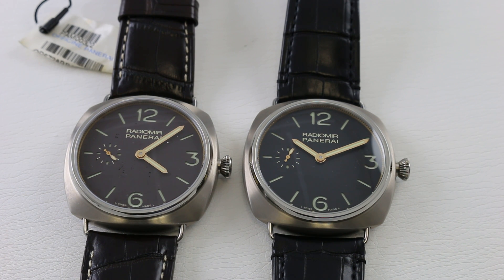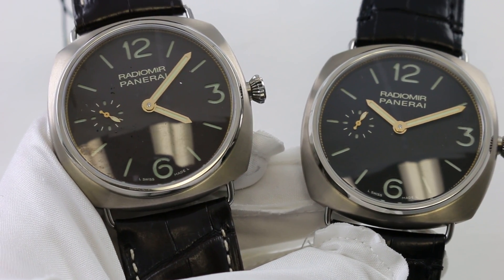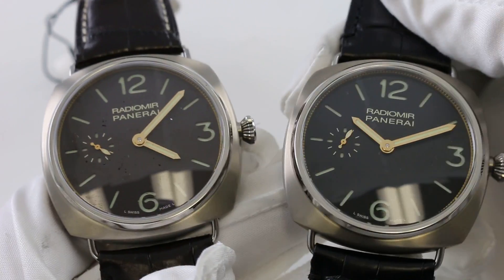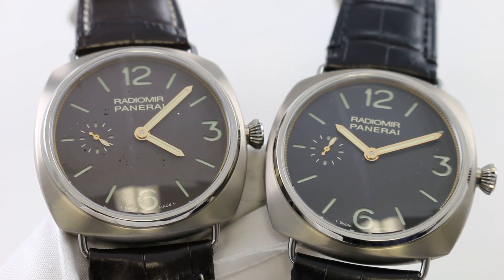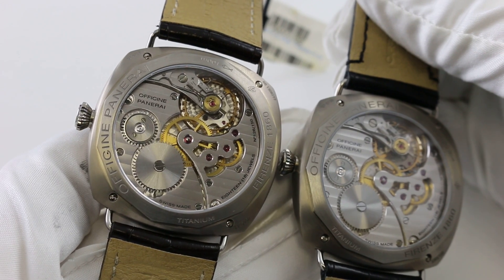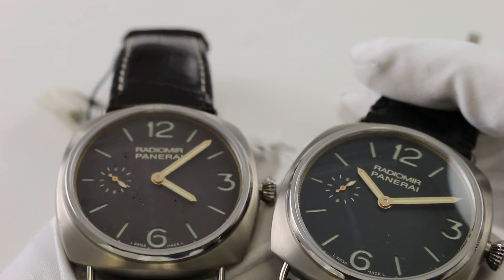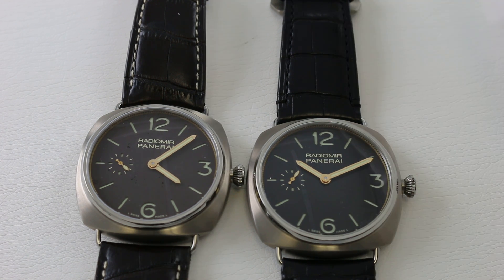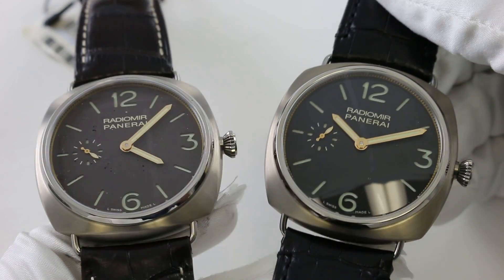A Tale of Two Watches: Minerva Radiomir PAM 309 vs PAM 322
See these two 150-piece limited edition, 47mm titanium Panerai Radiomir PAM 309 and PAM 322 in high-resolution images on our website,

Video and content by OJ Whatley